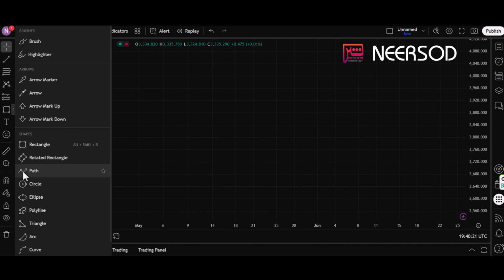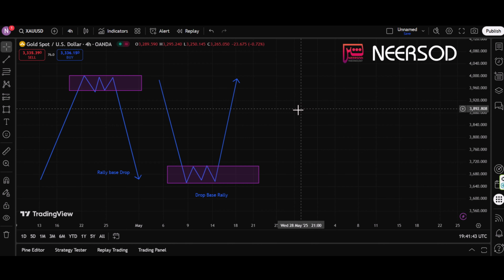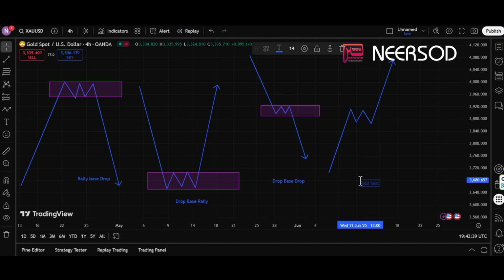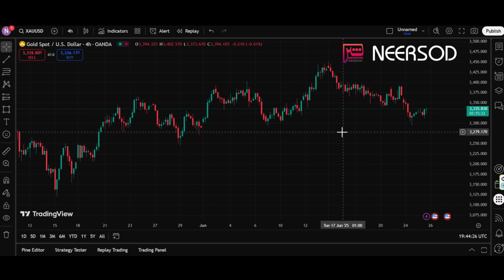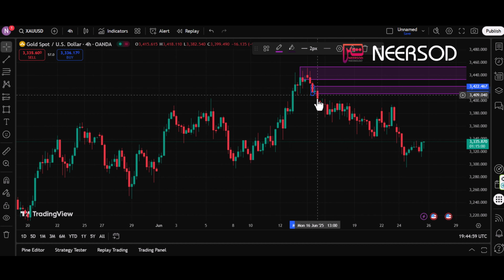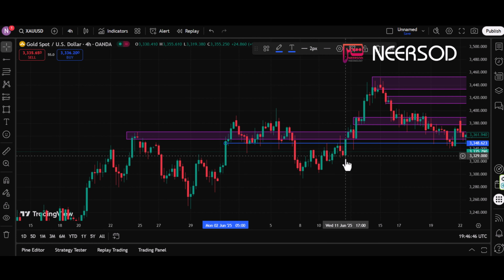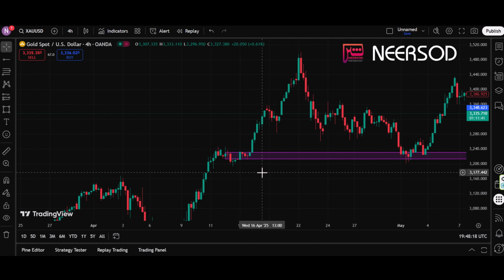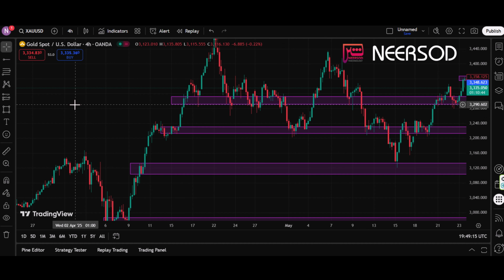Best Way to Identify Supply & Demand Zones with Real Chart Examples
Looking for the **best way to identify supply and demand zones** in trading?
In this video, we break down 4 essential price action structures—**Rally-Base-Drop**, **Drop-Base-Rally**, **Drop-Base-Drop**, and **Rally-Base-Rally**—and show you how to spot them using **real chart examples on the 4-hour timeframe**.

📌 What are the key signs of a valid supply or demand zone?
📌 When should you avoid trading a zone without confirmation?
📌 How do higher timeframes like daily and weekly affect your trade decisions?

You'll also learn how to use **range vs momentum candles** to mark these zones accurately and find high-probability trade setups.

Whether you're trading forex, gold, or indices, mastering supply & demand will give you a serious edge in the market.

🔥 Stay till the end to see how the market reacts to each zone—and how to manage trades based on market structure.